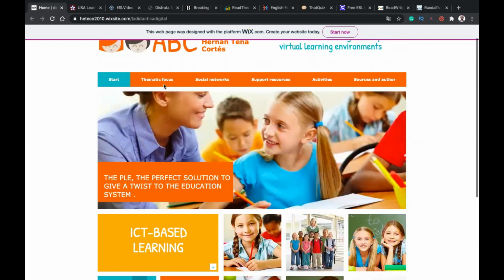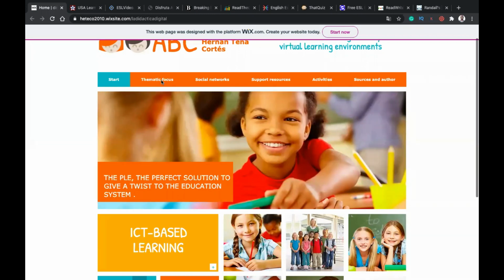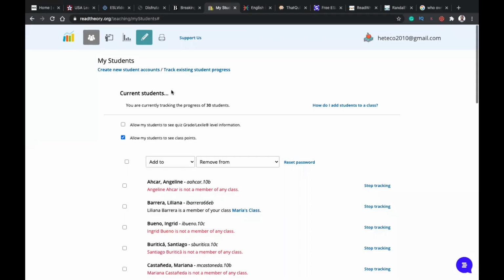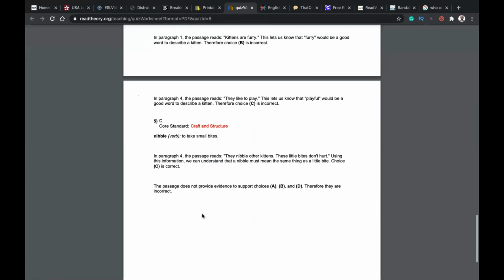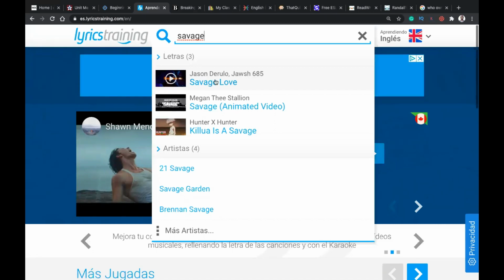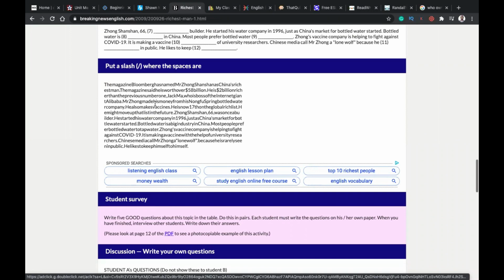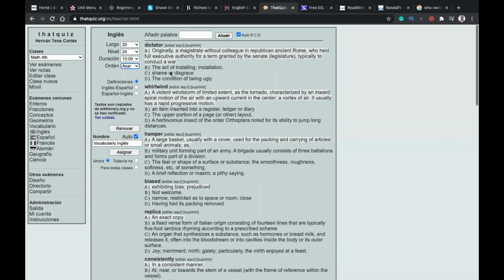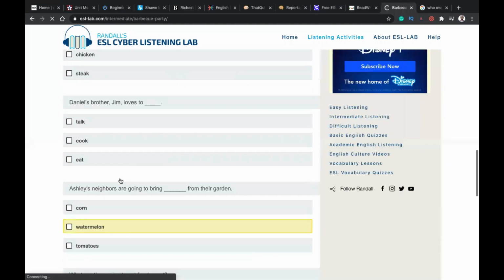English Teaching Online | ICT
El Profesorado de Inglés del ISFDC y T "FÉLIX ATILIO CABRERA", brindó hoy una conferencia sobre TIC- "ICT APPLIED TO THE TEACHING ENGLISH PRACTICE", agradecemos al M.A. Hernán Tena Cortés por dedicar parte de su tiempo y desarrollar esta conferencia desde Irlanda para los estudiantes del Profesorado de Inglés. Más de 120 personas inscritas para esta conferencia hicieron notar el interés por seguir creciendo en el aprendizaje de esta Lengua Extranjera y la enseñanza de la misma.  Gracias a  los alumnos que participaron de la misma.  Otra acción más del Profesorado de Inglés en beneficio de la comunidad educativa de la Provincia de Formosa.